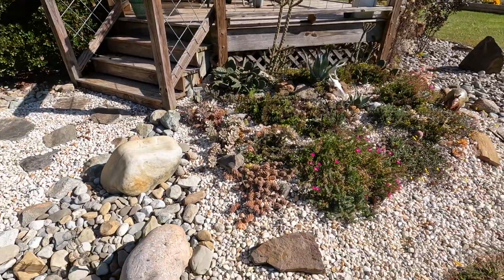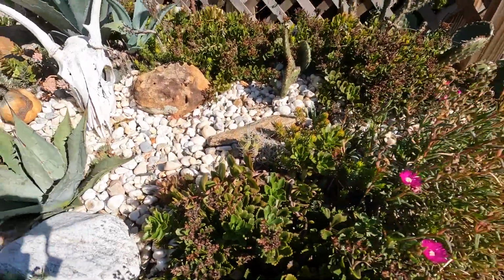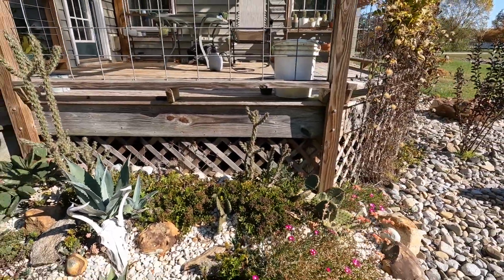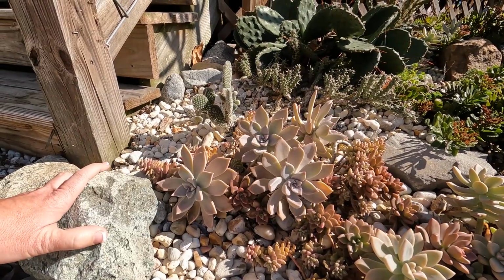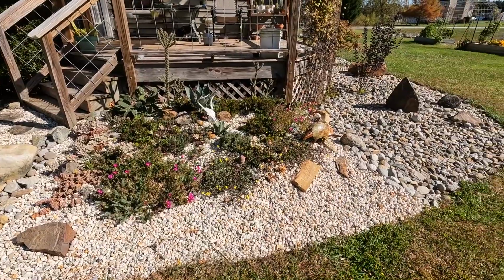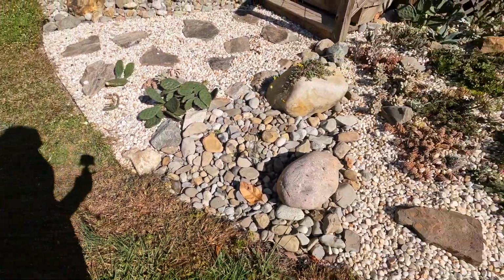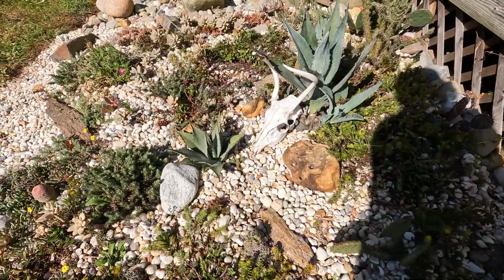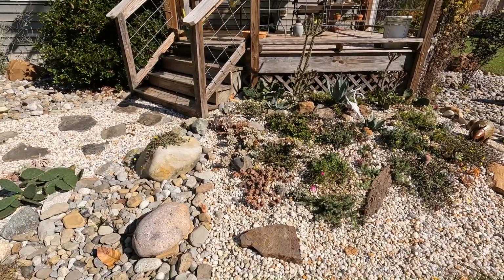Cactus Garden Tour October 2022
A tour of my outdoor cactus garden in zone 7  Delaware--  Also cleaning it up and pruning it a bit for the winter--  Taking some cuttings just in case--